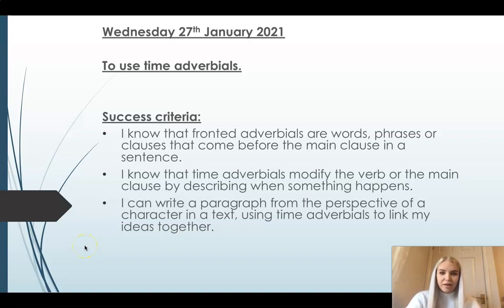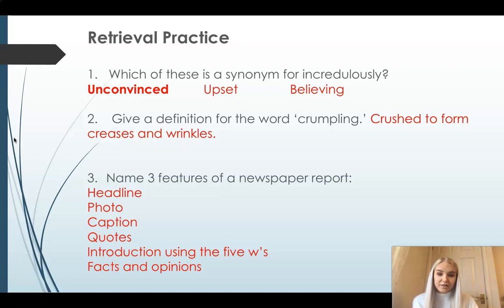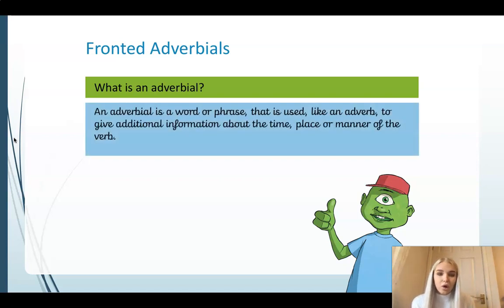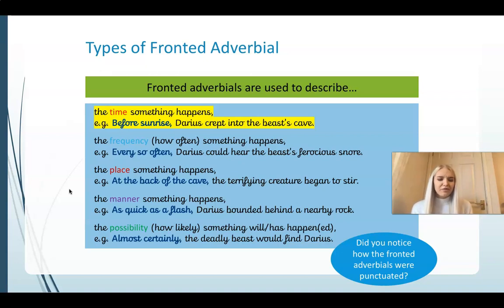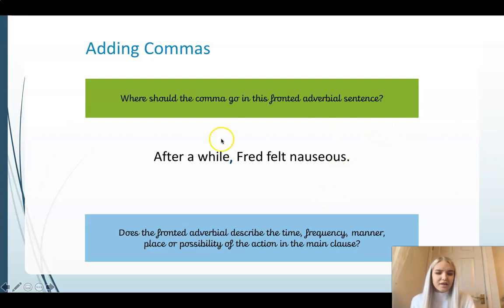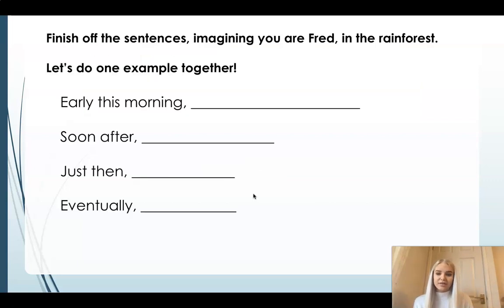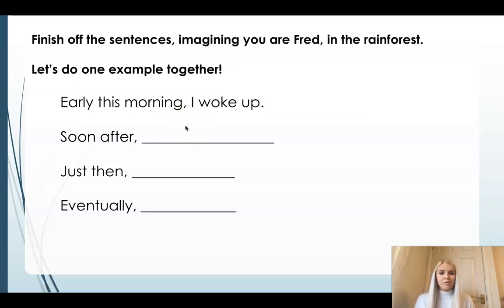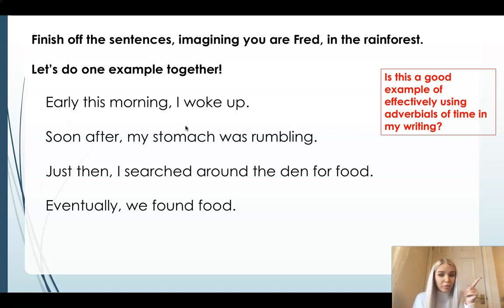Year 4 English 27th Jan Part 1